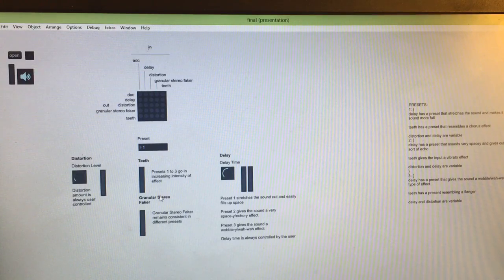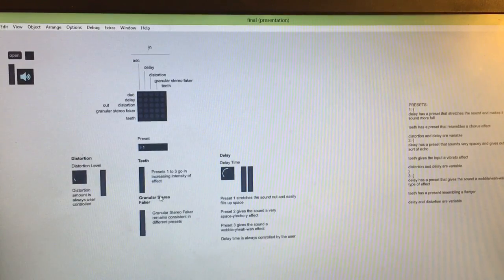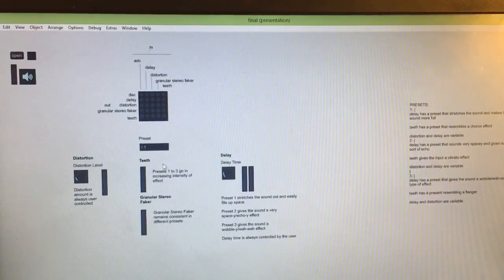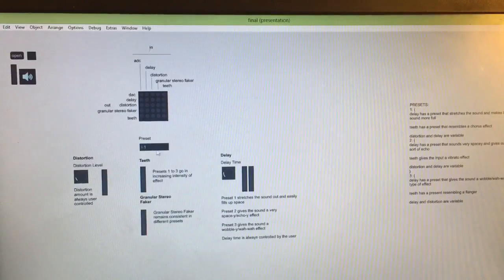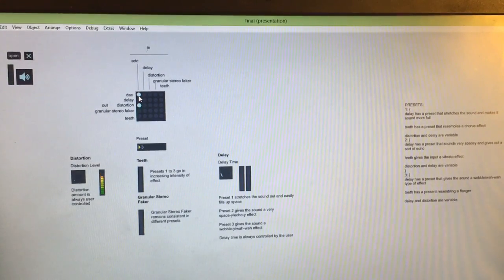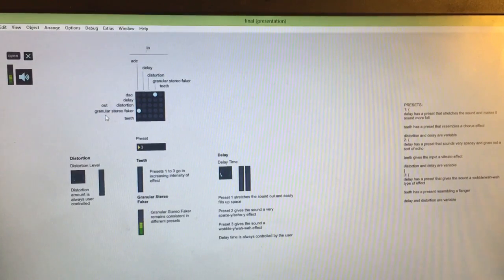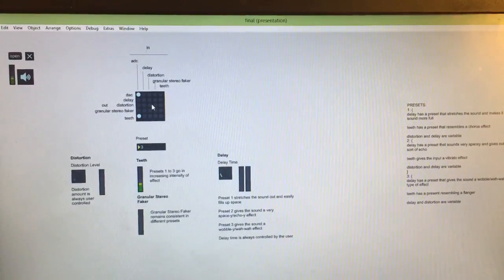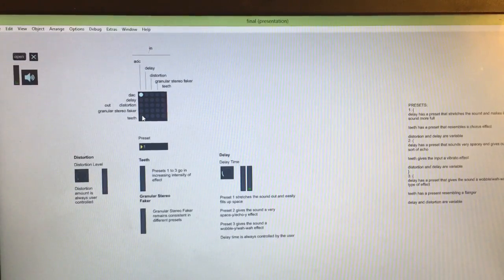Audio Effects Processor: Music 158a Final Project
Audio Effects Processor for UC Berkeley MUSIC158a
The test audio is Joshua Redman playing "My One and Only Love"